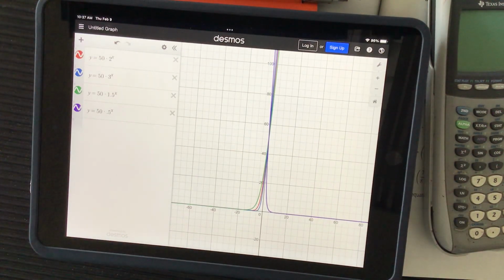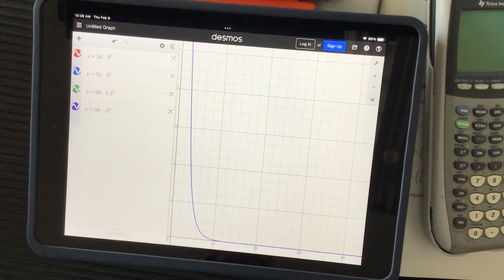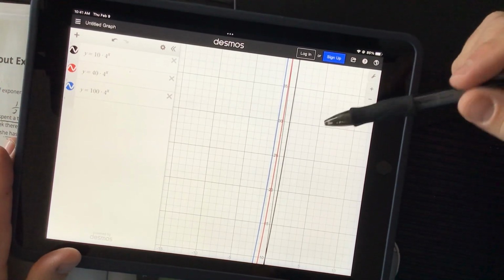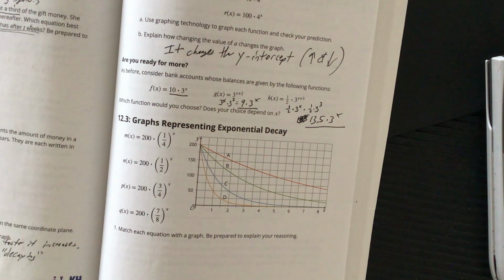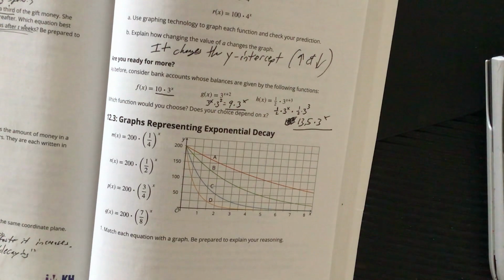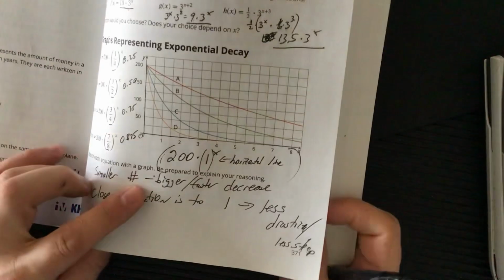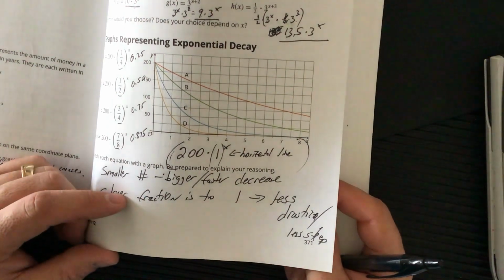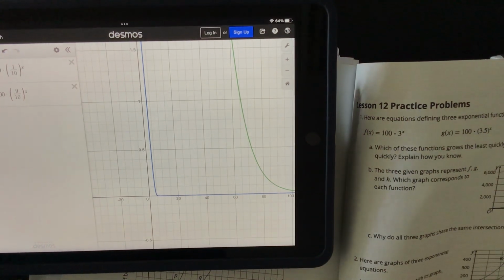A1 5.12 Lesson Video